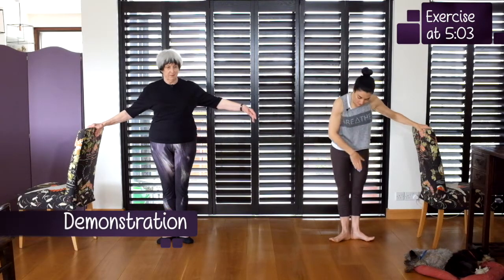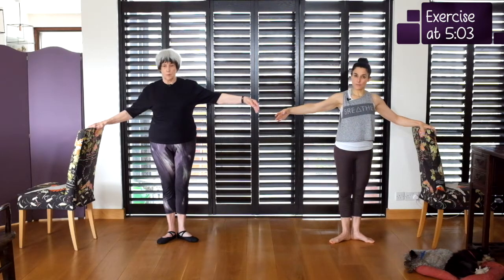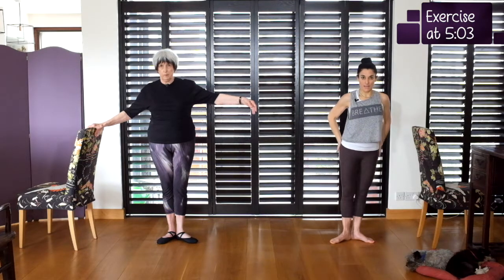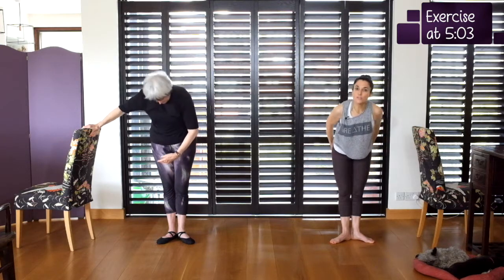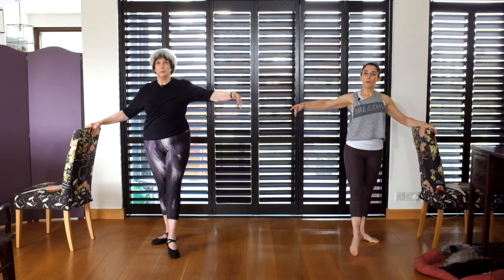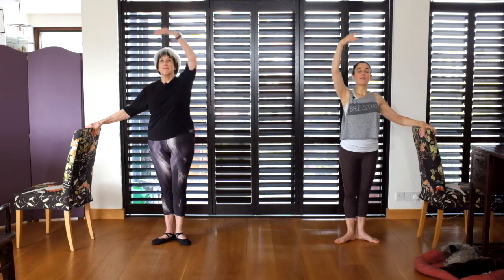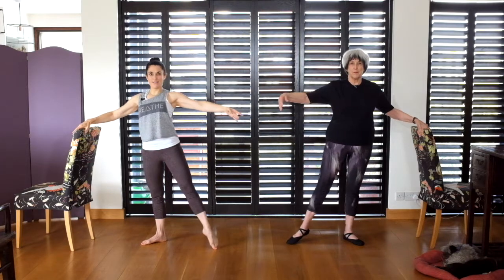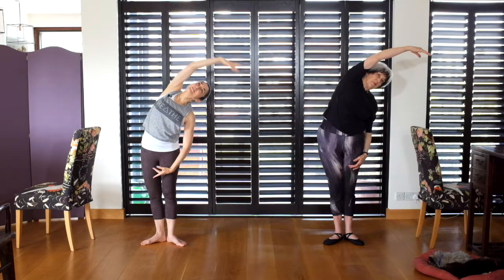Feet & Hips - Beginners Basic Ballet Series 4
Ballet exercises for beyond 50s and beginners